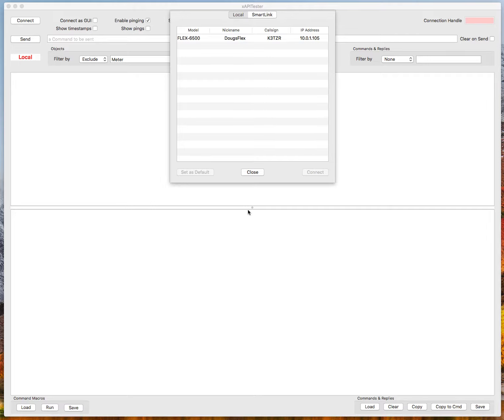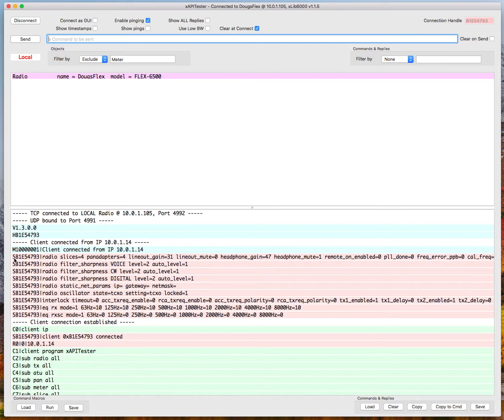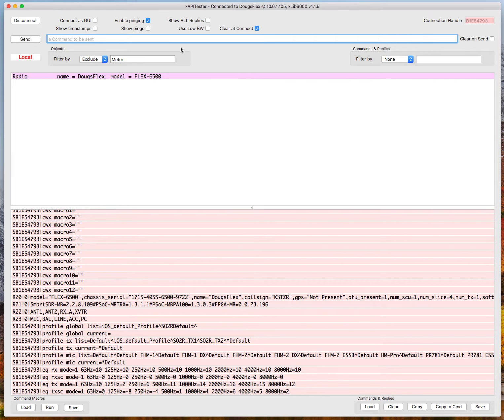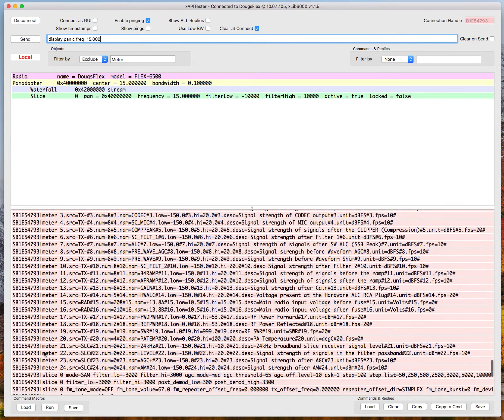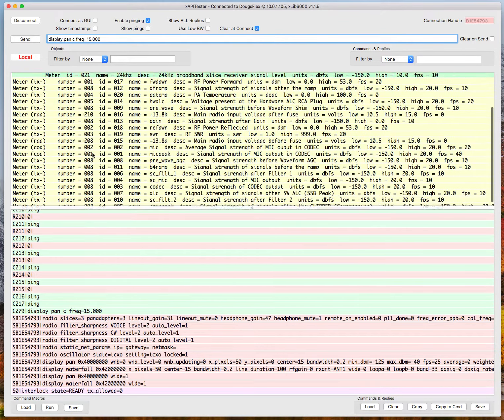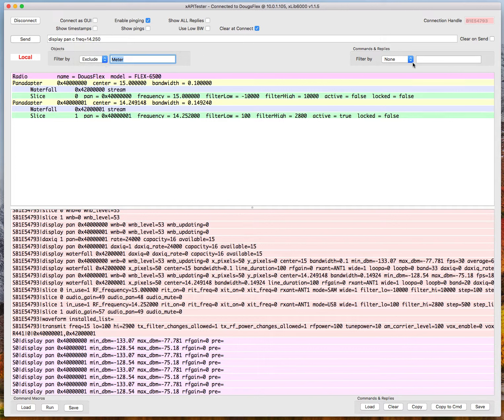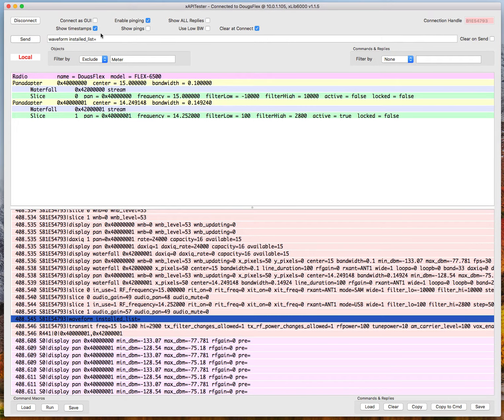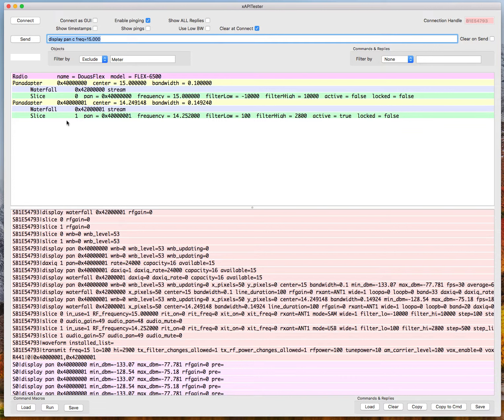xAPITester v5 1 2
A short tutorial for using xAPITester version 5.1.2 to connect to a Flex Radio (TM) Series 6000 radio for the purpose of exploring the radio's API. This first video demonstrates connecting as a non-GUI client.